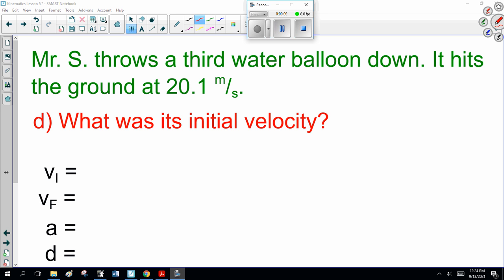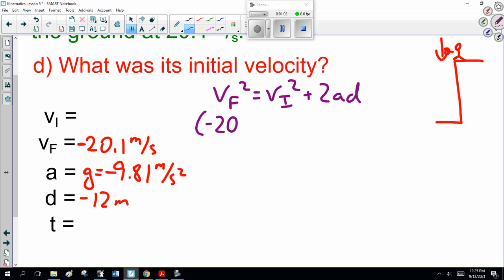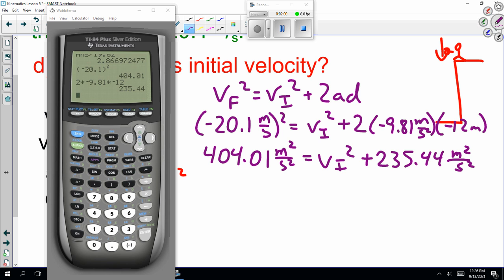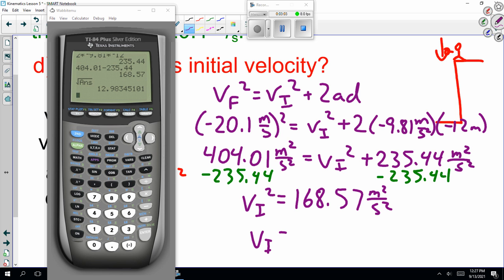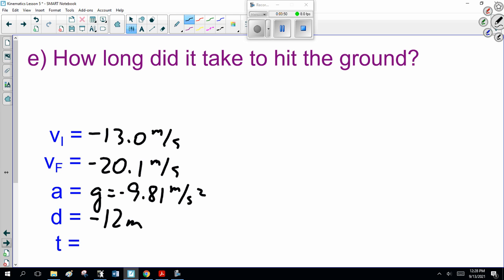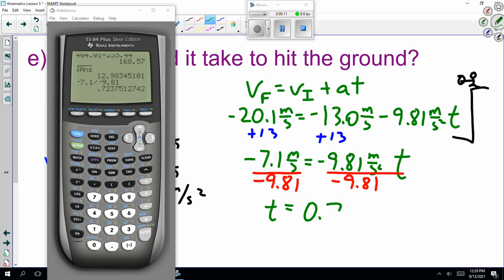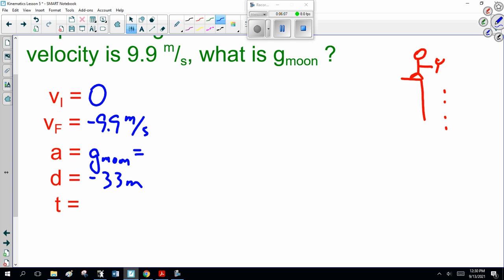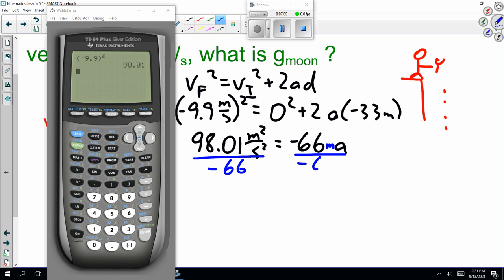Physics 20 kinematics 5 part 2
Physics 20 Kinematics Lesson 5 - gravity or things fall, part 2